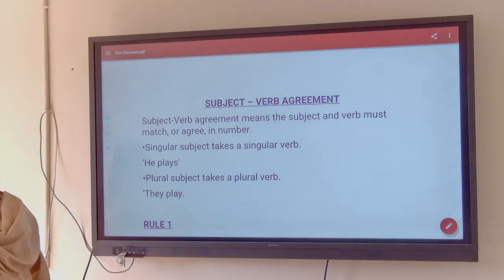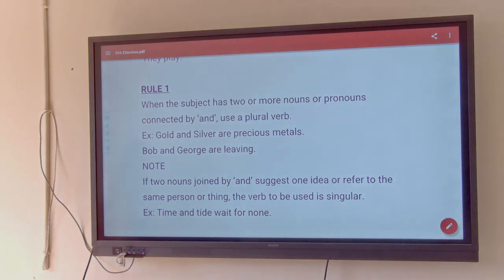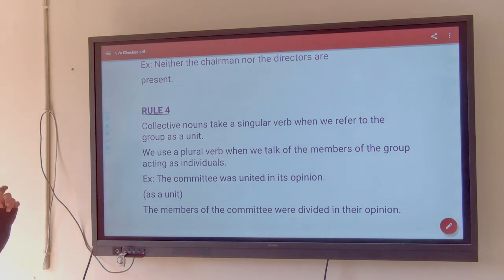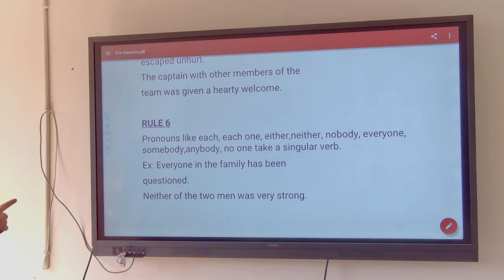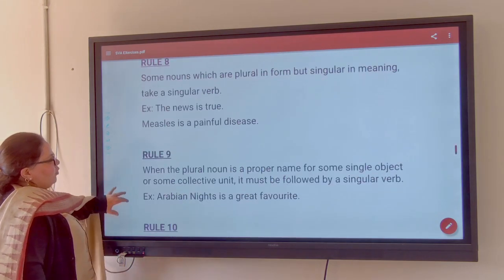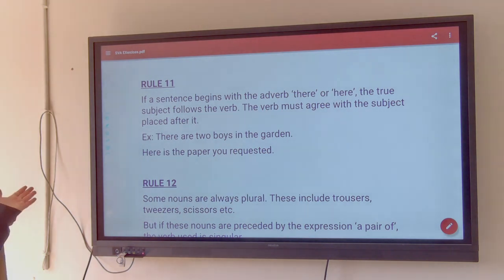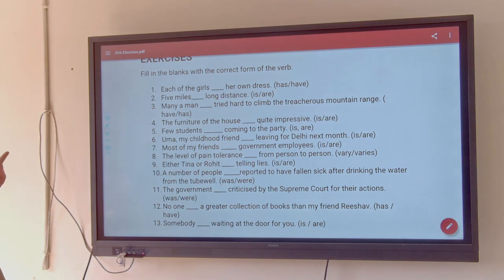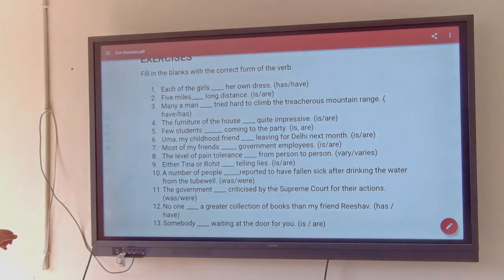NBGSMC I SUBJECT VERB AGREEMENT I ENGLISH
The video talks about 12 rules of Subject Verb agreement and a few sentences for practice.